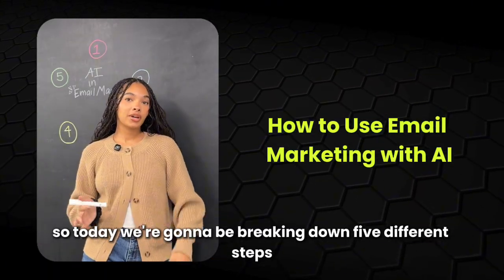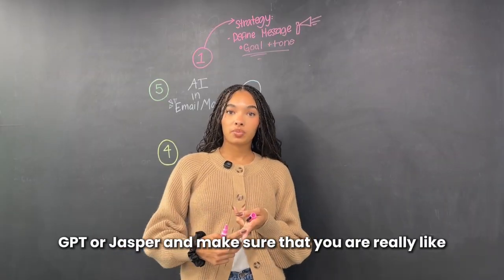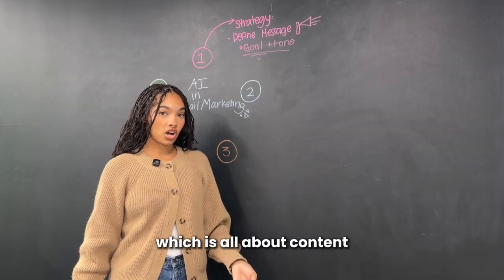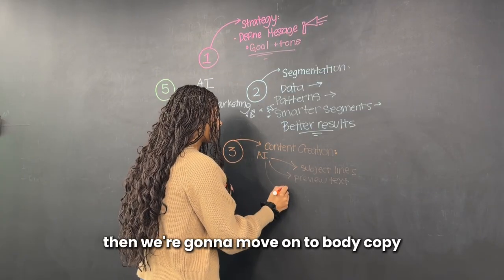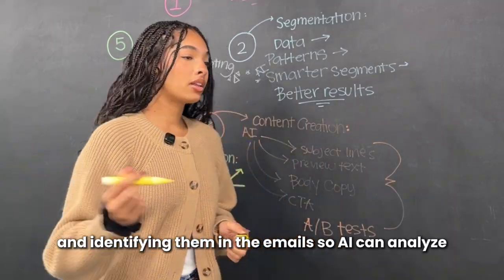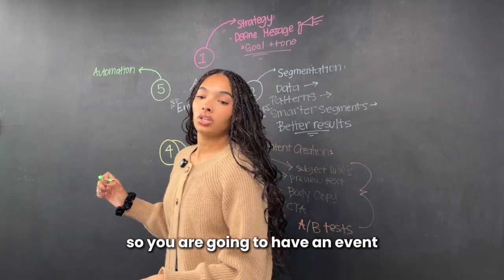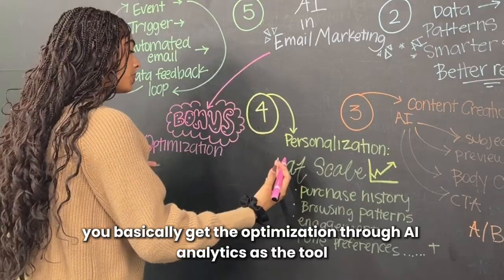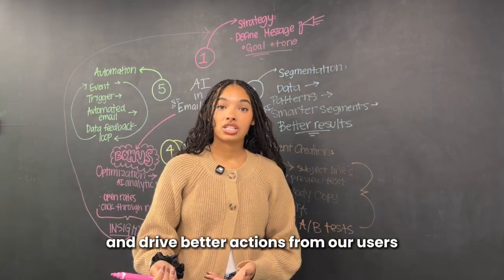How to Use AI to Transform Your Email Marketing (Step-by-Step Guide)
Email marketing isn’t dead — it’s evolving.
And AI is the driving force behind that evolution.

In this video, you’ll learn how to use artificial intelligence to make your email marketing smarter, faster, and more effective — even if you’re not a tech expert.

We’ll walk you through every step to build a complete AI-powered email system:

1️⃣ Strategy – Define your goals and message.
Before sending a single email, clarity is key. You’ll see how to use AI tools like ChatGPT or Jasper to generate campaign ideas, write subject lines, and define your brand tone.

2️⃣ Audience Segmentation – Send the right message to the right people.
AI tools like Dapta, HubSpot, or Klaviyo can automatically analyze customer data to detect patterns and create smart segments like frequent buyers, inactive users, or cart abandoners.

3️⃣ Content Creation with AI – Write better emails in less time.
AI helps you generate attention-grabbing subject lines, engaging copy, and multiple A/B test versions instantly. You’ll also learn a simple structure: Hook → Value → CTA.

4️⃣ Personalization at Scale – Go beyond “Hi [Name]”.
With AI, every email can feel tailor-made. By analyzing purchase history, engagement, and tone preferences, AI lets you send thousands of emails that each feel unique.

5️⃣ Automation and Triggers – Work smarter, not harder.
AI triggers emails based on actions, not schedules. Whether it’s a click, a purchase, or inactivity, your system can automatically respond in real time — all while collecting data to improve results.

6️⃣ Optimization with AI Analytics – Let data guide you.
AI tools continuously measure open rates, conversions, and engagement — and even predict the best time to send your next campaign for maximum results.

7️⃣ AI + Human Creativity – The winning formula.
AI gives you speed, precision, and personalization. You add the emotion, storytelling, and authenticity that truly connect with people.

By the end of this video, you’ll know exactly how to:
✅ Build automated campaigns that adapt in real time
✅ Write personalized, conversion-focused emails
✅ Scale your marketing without losing your brand’s voice

✨ Start using AI to elevate your email marketing today.
 to see how Dapta helps you automate and optimize every step — without writing a single line of code.